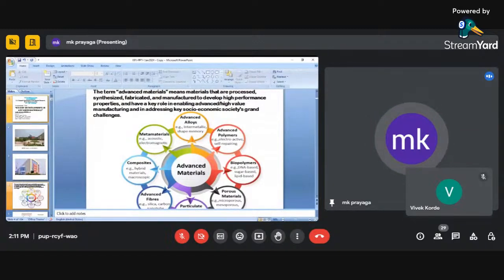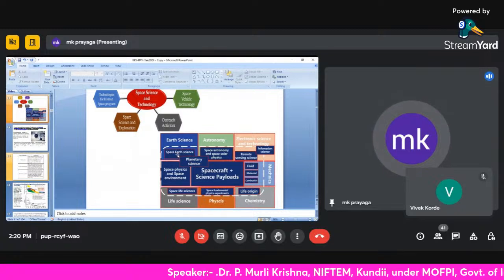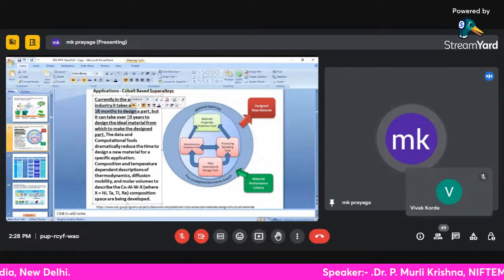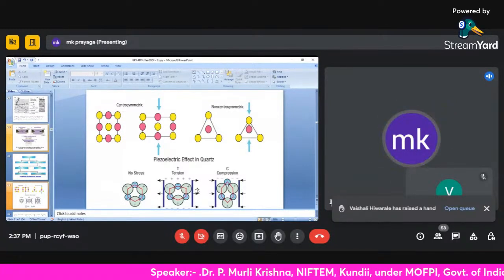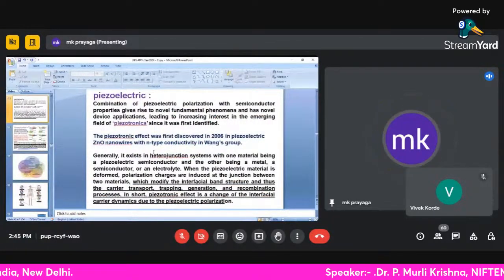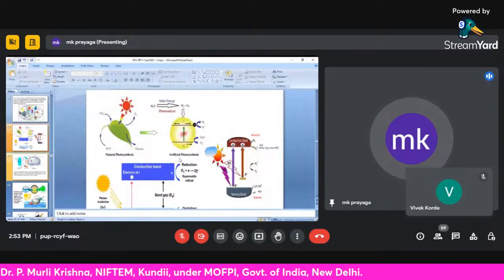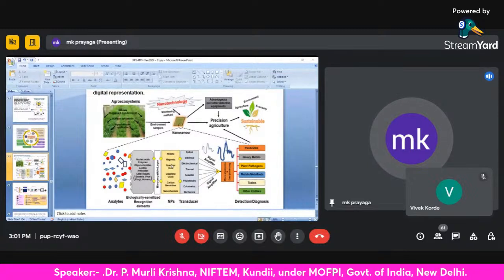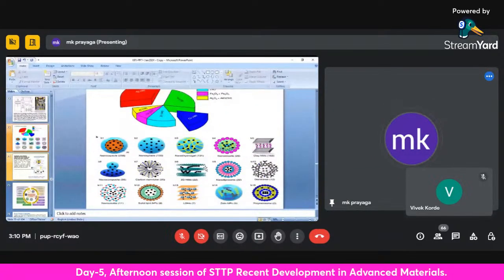Day - 5, Keynote speaker session of STTP Recent Development in Advance Materials.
Speaker:- .Dr. P. Murli Krishna,  NIFTEM, Kundii, under MOFPI, Govt. of India, New Delhi.